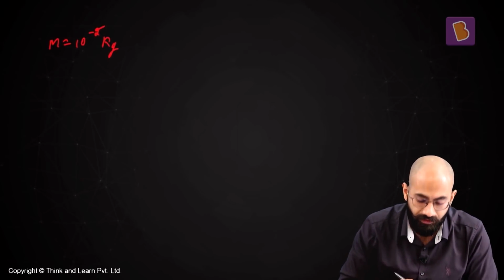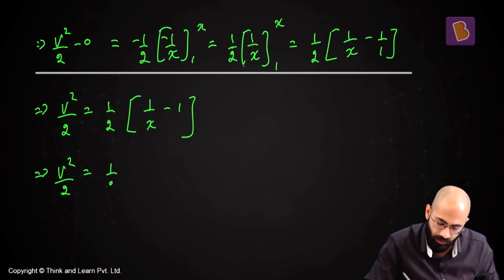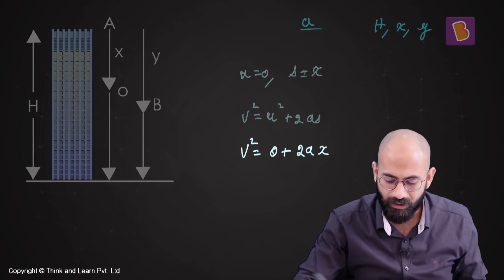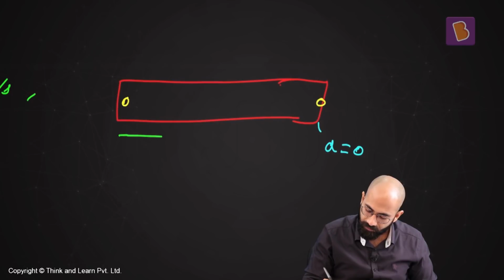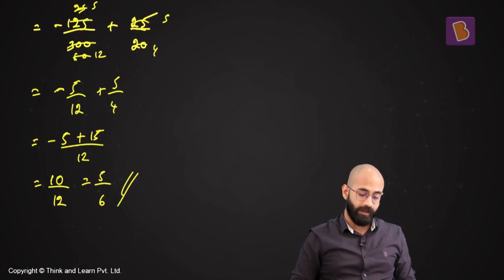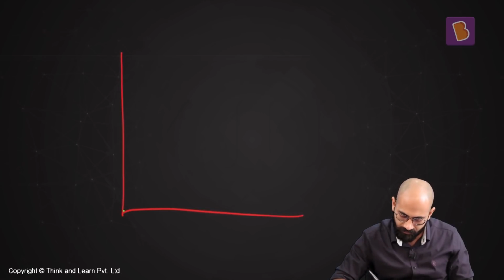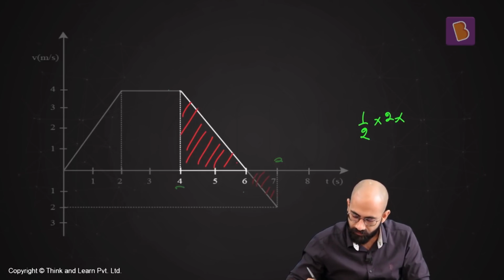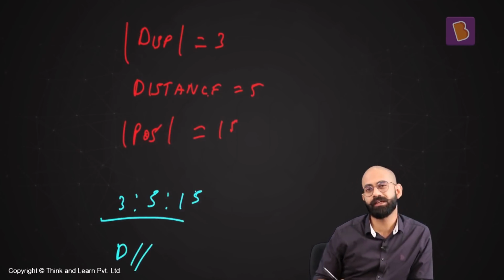JEE Motion in One Dimension | Mechanics | Target JEE Advanced 2025 | Solved Questions | JEE Physics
🚀✍️ Download Chapter-wise Session Notes, FREE DPPs & Chapter Test PDFs Now⬇️
✅ JEE Ranker's Batch JEE Advanced Level solved questions and Chapter analysis of JEE Motion in One Dimension with Avinash Sir.

Motion is one dimension along with the knowledge of vectors and basic calculus sets the foundation of Mechanics in Physics for JEE. Although in JEE Advanced and Main very few questions are present purely from this chapter but you cannot move ahead without a solid grasp on this chapter. The reason is that there are many questions asked from the other chapters which use the concepts of this chapter. We have five good questions in this video based on different concepts that explains how the questions of this chapter should be approached. These question will help us in understanding that which equations and concepts must be used in the given conditions,

Q1. This question is about deriving the velocity-position function from the given acceleration-position function. Initial position and velocity are already provided in the question. After getting the velocity-position function, the speed of the particle at any instant can be easily calculated. 00:57

Q2. This question involves using equations of motion for the two falling objects mentioned in the question. These objects take the same amount of time for covering different displacements due to their different initial velocities. Expressions for their time of fall is derived out and equated in terms of given displacements to get the required result. 07:16

Q3. An object’s velocity as a function of time is given in the question. It is a multiple correct options question, so different options require different expression. These involve obtaining acceleration-time function from velocity-time function by differentiating and getting position-time function from velocity-time function by integration to check the given options. 16:23

Q4. This question is about converting velocity-time graph into position-time graph. For this you should have good understanding of slopes and what do they represent on the given graph. You should be capable of analyzing that on a given curve how slope is changing. We can convert one graph into another by differentiation or integration but if the exact numerical values are not required then slope analysis can save a lot of time. 24:47

Q5. This question is about finding out displacement and distance from velocity-time graph. These can be found using area under velocity-time graph. Also, while calculating distance and displacement in the given time interval we should be aware about the signs we are taking for the different values of areas. 32:00